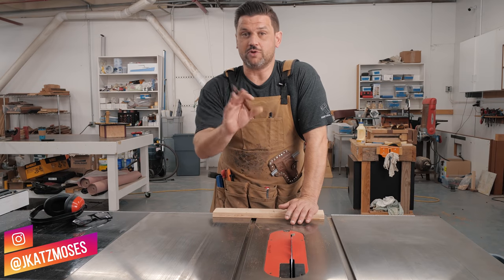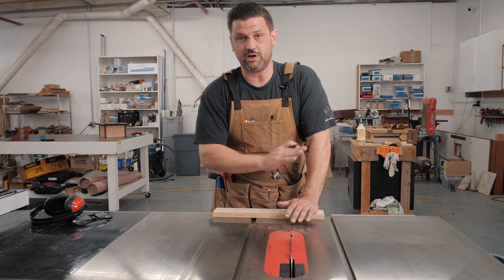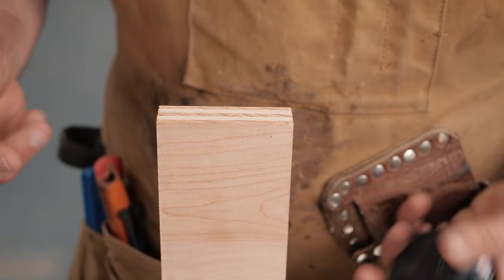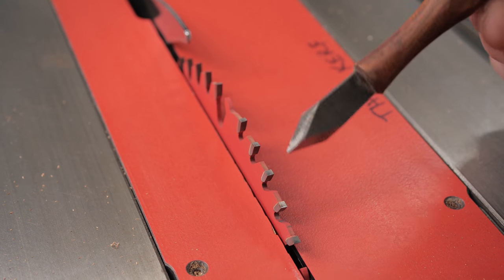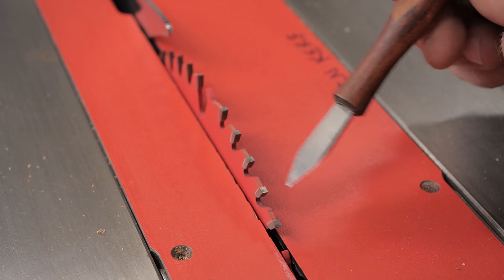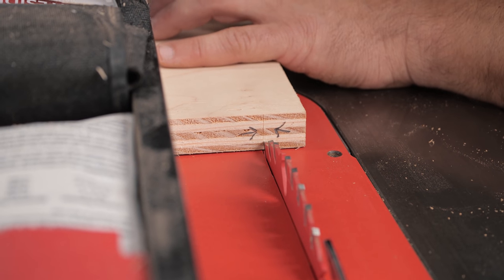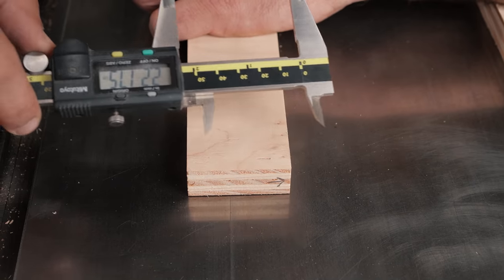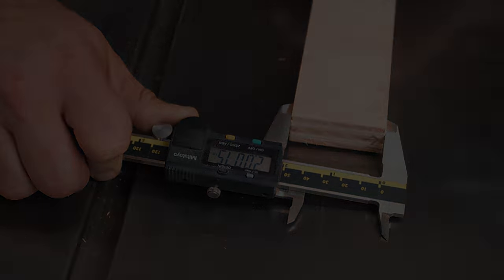Get Perfect Cuts Every Time - My Favorite Table Saw Tip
In this woodworking tip and trick video I show you how I get perfect cuts on the table saw every time. This technique applies to routers, bandsaws, miter saws, skill saws and every tool in your shop with a cutting implement. Let me know what you like to see us build next. Cheers!
Kreg Pocket hole Jig
Kreg Cabinet Hinge Jig
Kreg Shelf Pin Jig
Tools I love:
5 Minute Epoxy
¼” Inexpensive Router Bit Set
½” Inexpensive router Bit Set
45 Degree Bit I Like
Camera Gear:
Lumix GH5-s and main lens
30mm Macro Lens
15mm Lens
50mm Lens I use for product shots
Lav Microphone
2nd CAMERA Canon 70d
24MM Wide Angle/Macro Lens
50MM f/1.8 for those tight shots
10-18mm Lens for the wide shots Axiom CNC (so awesome!)